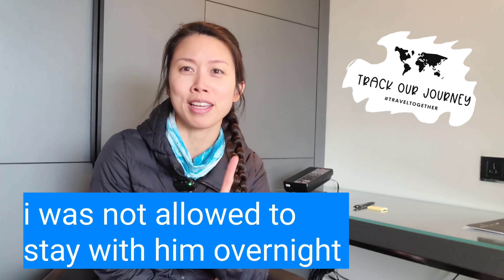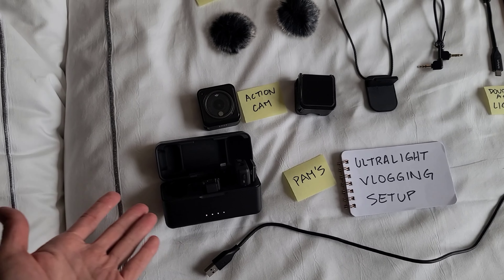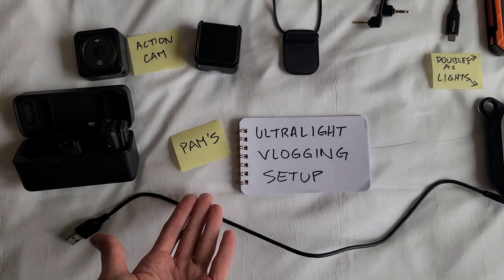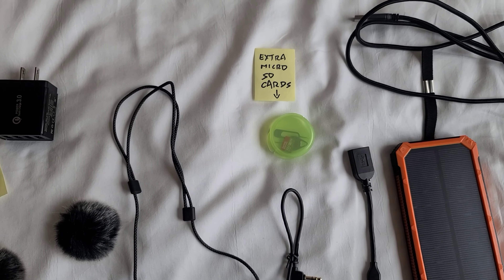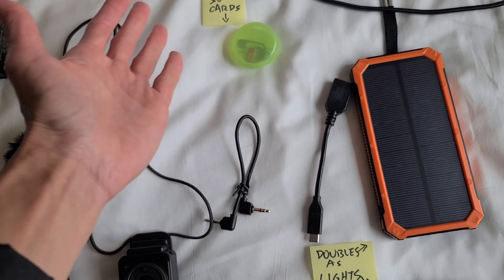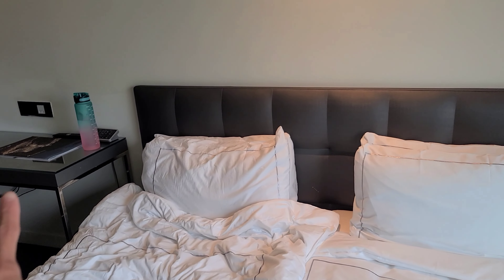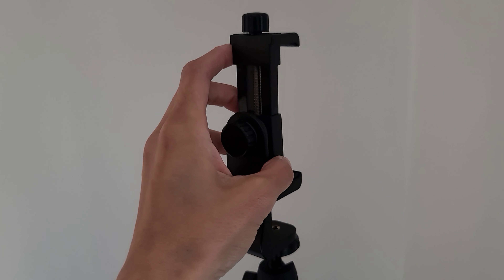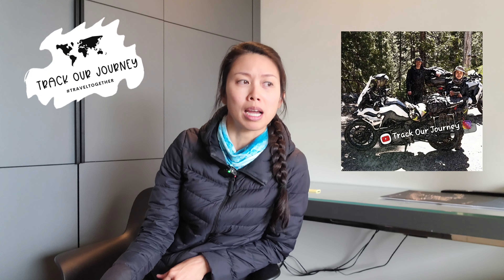Ultralight Travel Vlogging Setup